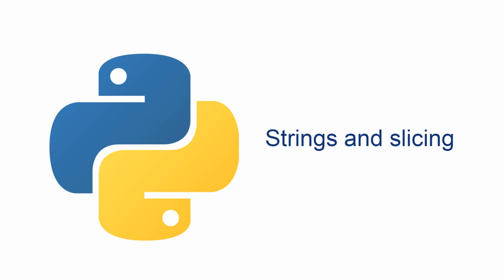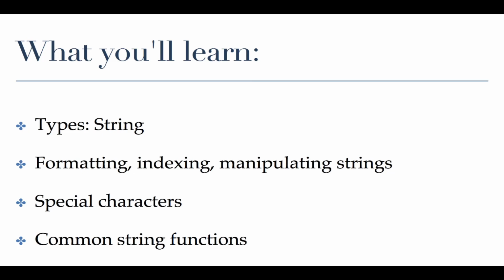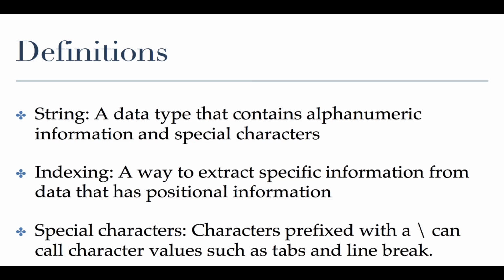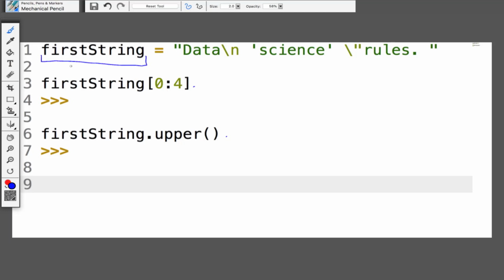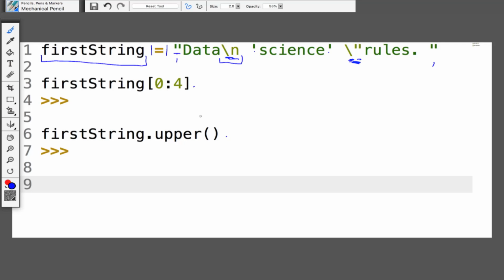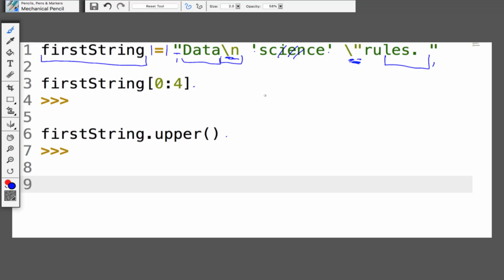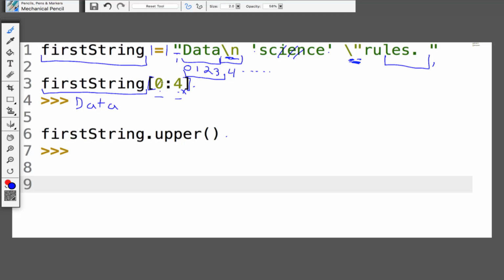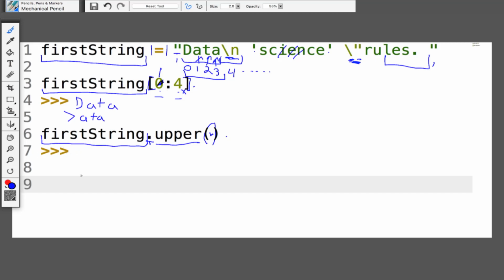Strings in Python | Part 3 | Eduonix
In this video, you will learn about Strings, Positioning and indexing them. A basic view of Special characters and some common String functions. So let's get started!!